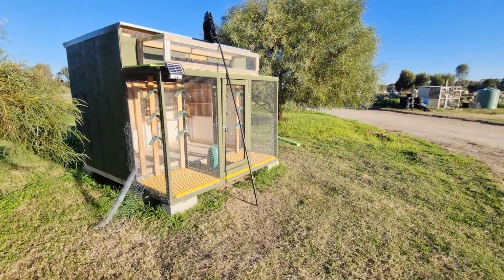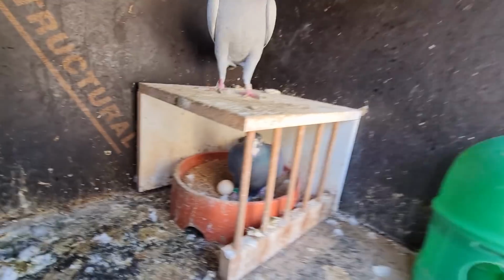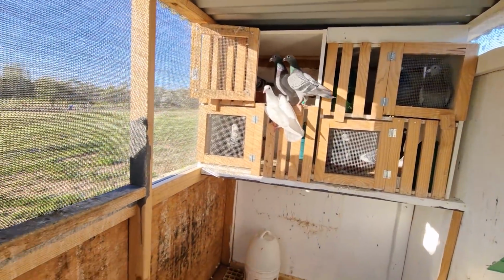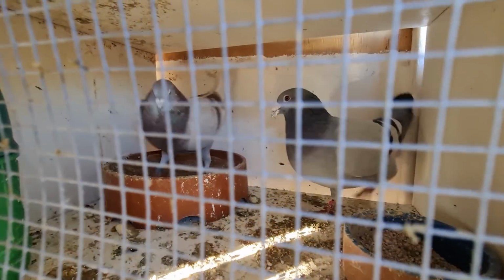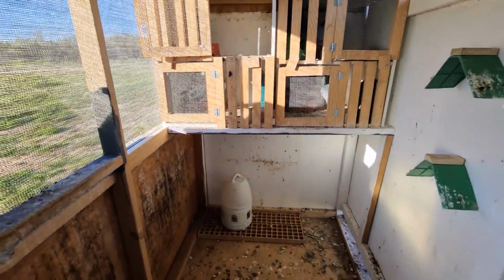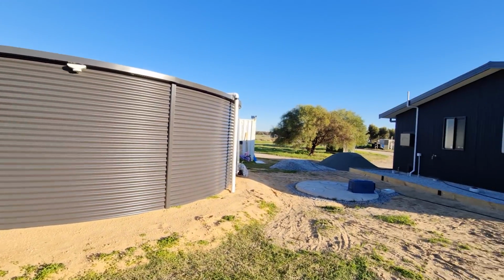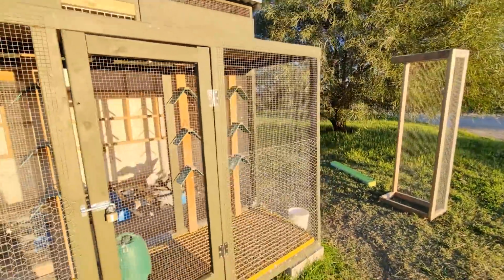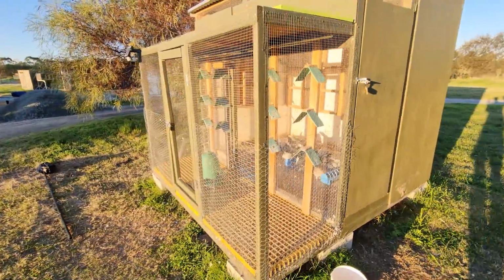MORE EGGS & RANGING PIGEONS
Finally the pigeons are really starting to range! really keen to start taking them all on training tosses!